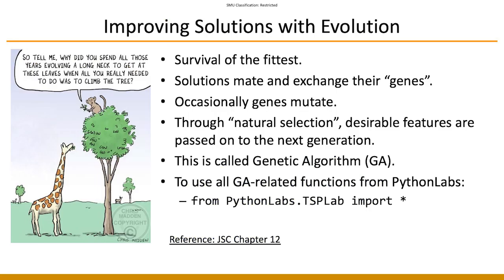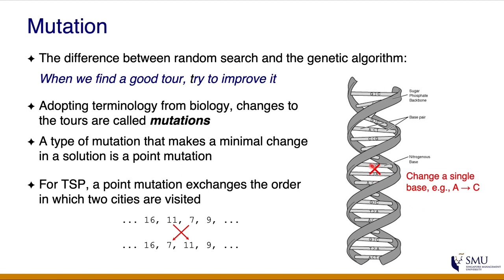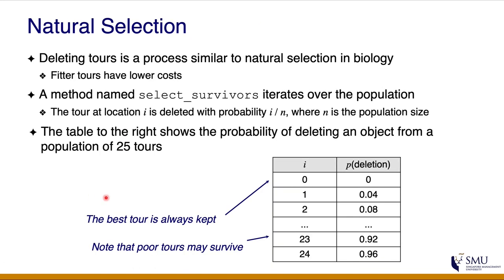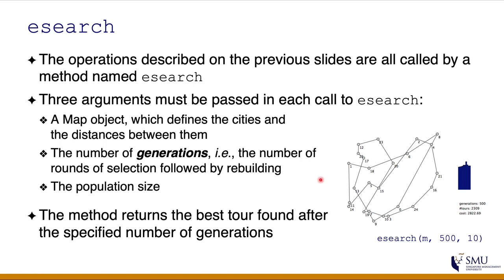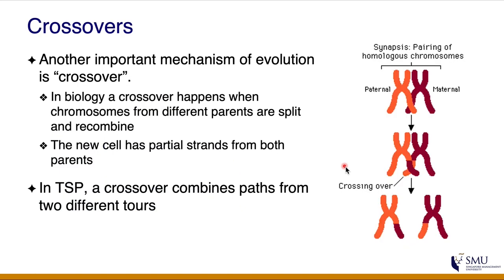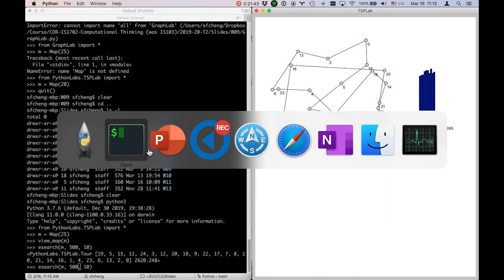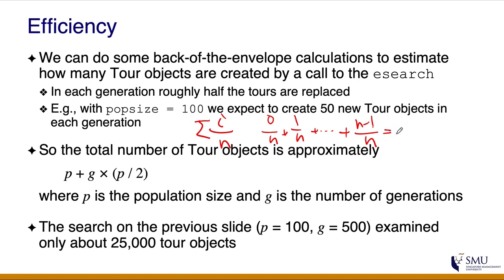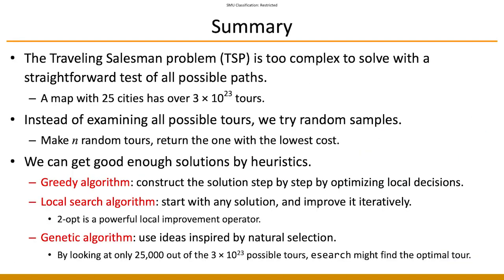[COR-IS1702] Week 11 - Part 4: Genetic Algorithm